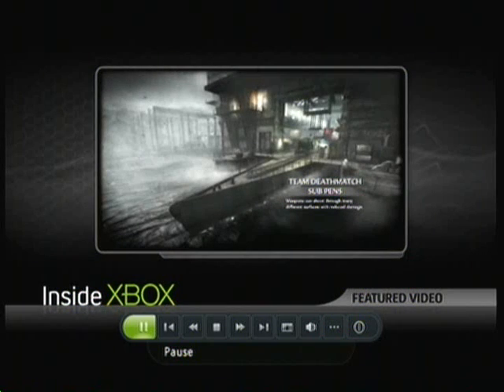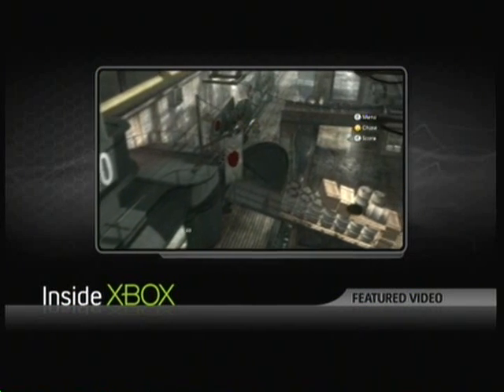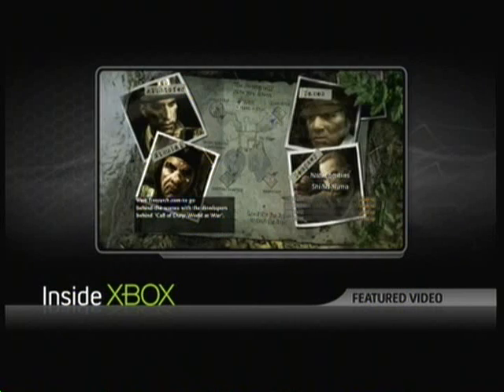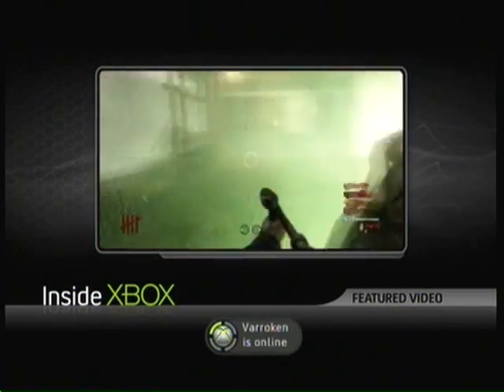COD WAW MAP PACK 2 SATURDAY JUNE 11 2009***UPDATE NEW MAPS UP***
look confirmation and new maps it said in cod headquarters